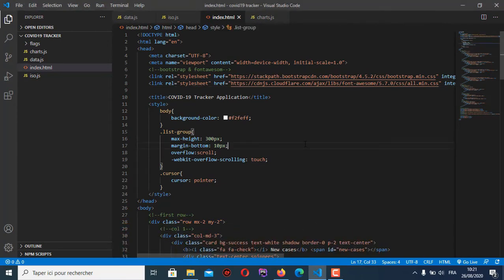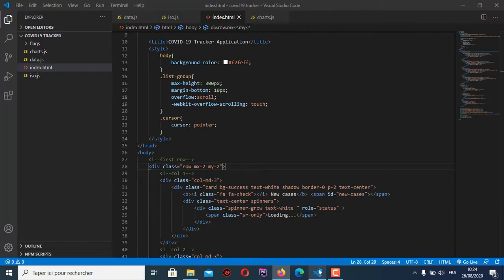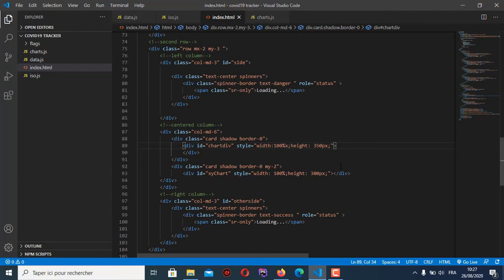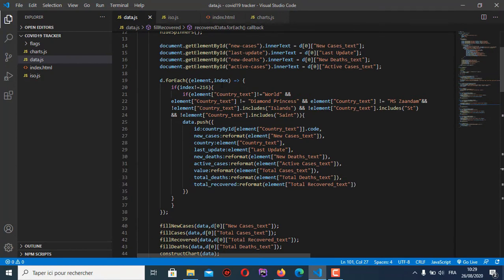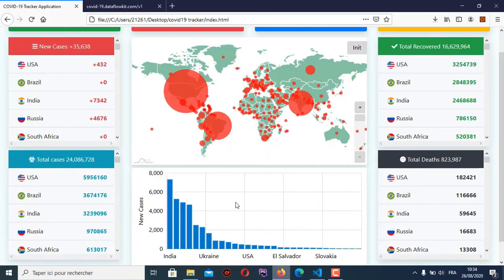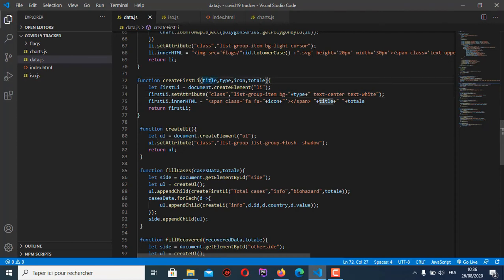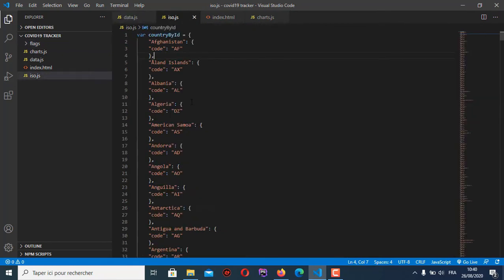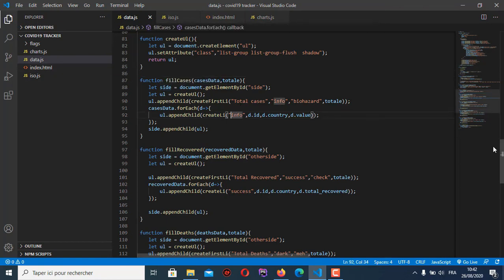[Source Code] Build a COVID-19 Tracker Application using JavaScript, Bootstrap and Amchart [Part 2]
Learn How To Build a Corona Virus Tracker Using Just Javascript , Ajax,JQuery,Bootstrap and Amcharts.js library
In this video, we will get into programming and explain the every step of the COVID-19 Tracker Application. We're going to use javascript with the addition of amcharts.js, Ajax and Bootstrap.

Corona Virus is, unfortunately, spreading through the entire world. What can we, as developers, do to make the situation better? We can help to spread awareness by visualizing the data. The data is fetched from the API and we'll create cards displaying the statistics as well as Charts. This project/application is created using simply  JavaScript. Along the way, you'll learn how to use Amcharts.js library,  API data fetching, all just with JavaScript!

The project is going to fetch the live data from the API using Ajax. In this video, we present the project and it's requirements! By the end of this video, you will have a strong understanding of JavaScript  including data fetching, charts and more.